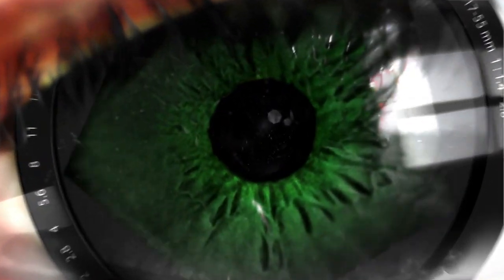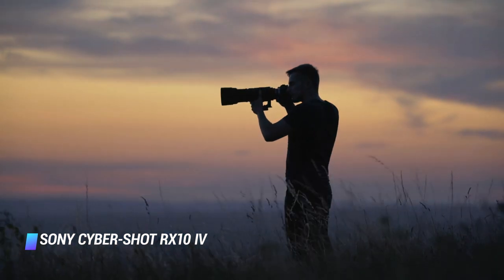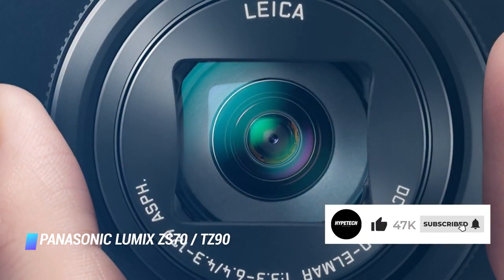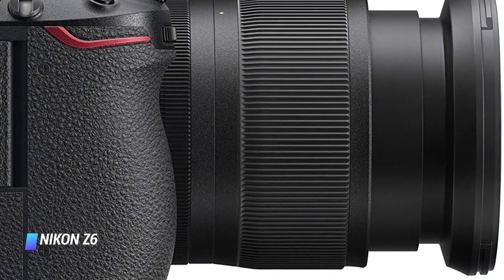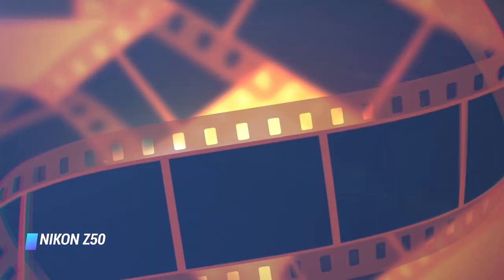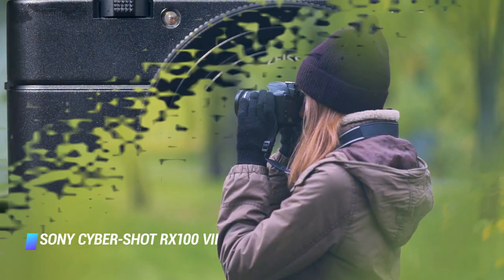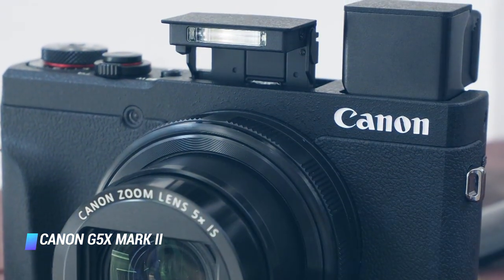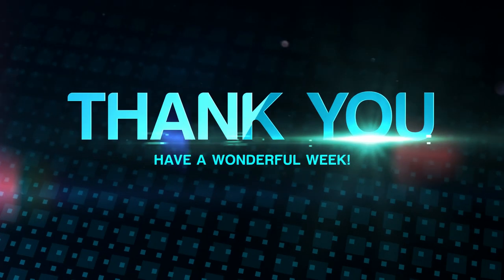Best Travel Camera for 2024 - How to Find a Compact Camera for your Travels?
Top 10 Best Cameras for Travel
✨ Sony Cyber-shot RX10 IV
✨ Canon PowerShot SX740 HS
✨ Panasonic Lumix ZS70 / TZ90
✨ Nikon Z6
✨ Panasonic LX100 II
✨ Nikon Z50
✨ Fujifilm X-T30
✨ Sony Cyber-shot RX100 VII
✨ Canon G5X Mark II
✨ Panasonic Lumix ZS200 / TZ200

▬▬▬▬▬▬▬▬▬▬▬▬▬ INFOS ▬▬▬▬▬▬▬▬▬▬▬▬▬